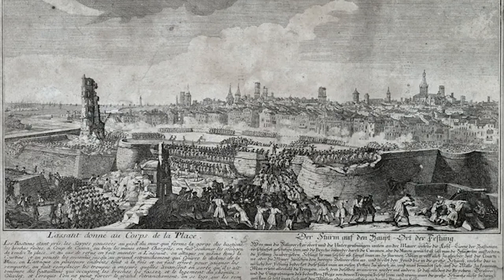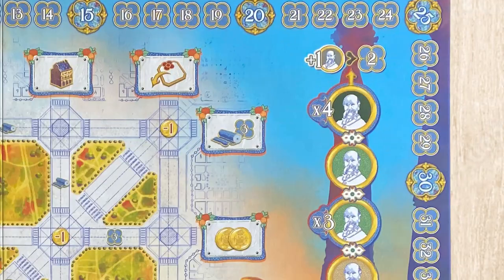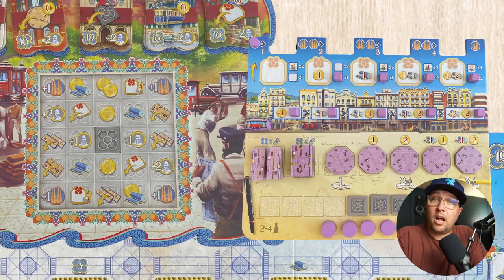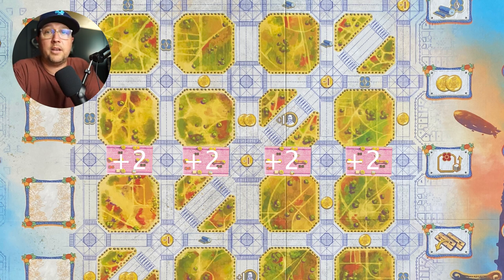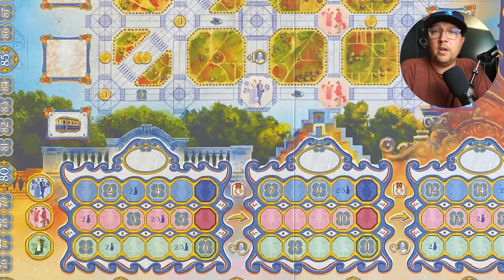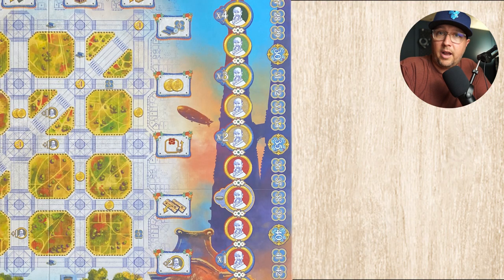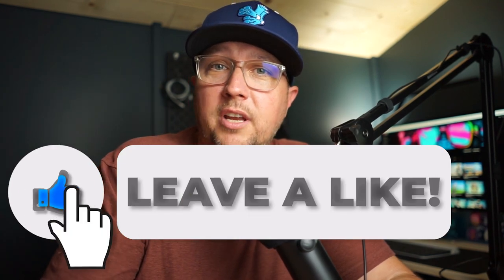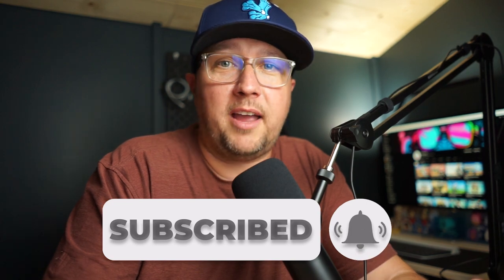Barcelona | This is why it's a GREAT game...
We dive deep into Dani Garcia's newest creation, Barcelona the boardgame. We dive deep into the mechanics and point out what makes then unique. Go over pros and cons. We also answer the question, will this find space on my shelf?

Some New Games I am playing now...

-- prefer prime?

-- prefer prime?

My King of Trick Takers
-- prefer prime?

-- prefer prime?